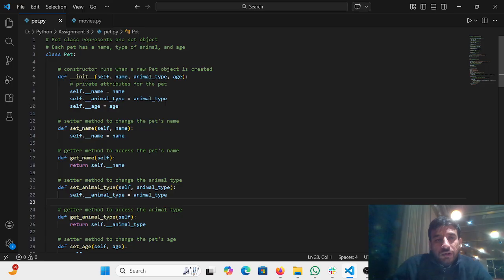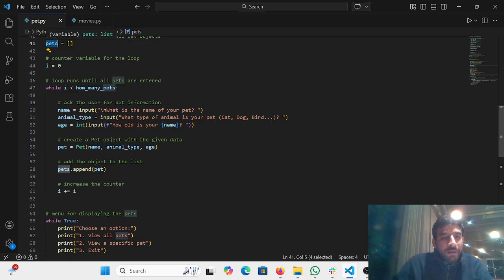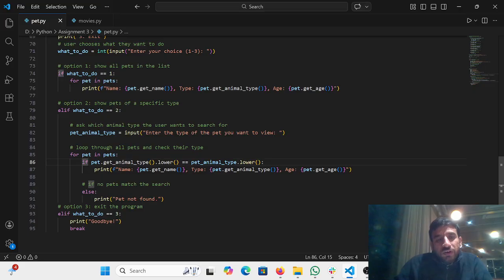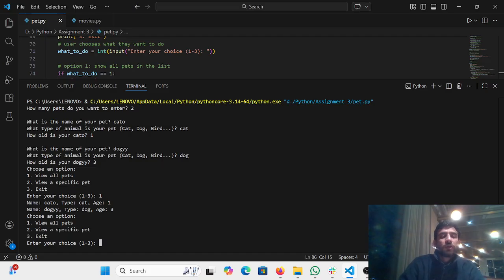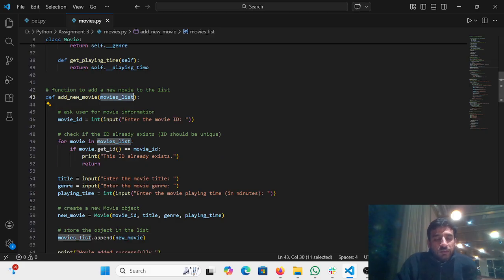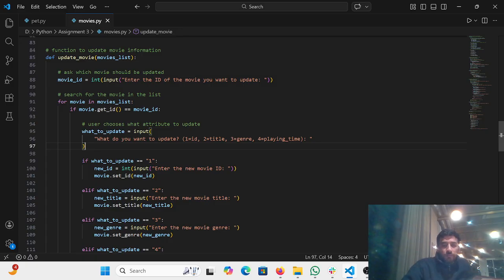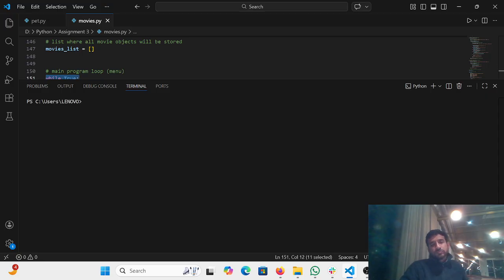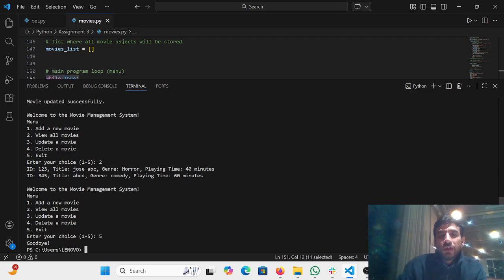Lab 3 Python- and R-programming by Saeed